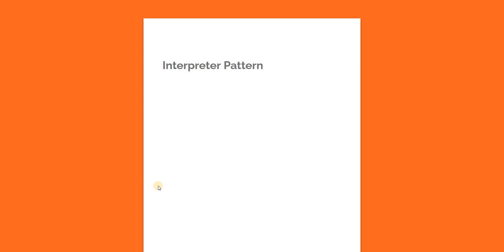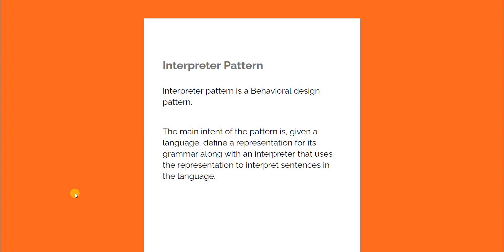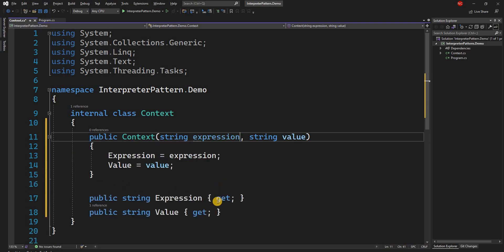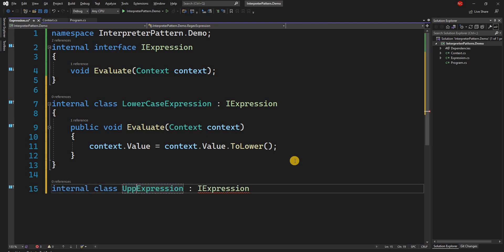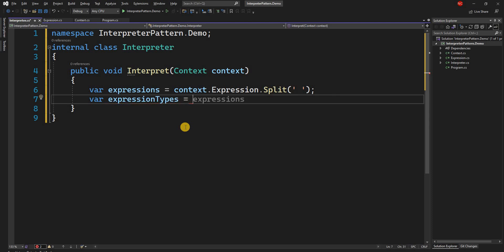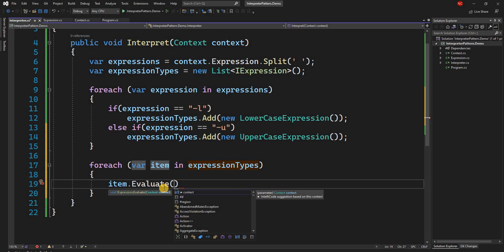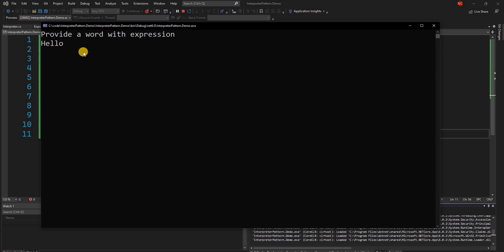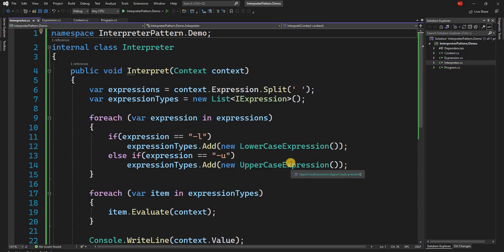Interpreter Design Pattern (An Introduction for .NET Developers [.NET 6 and C# 10])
The interpreter pattern is a Behavioral design pattern.

The main intent of the pattern is, given a language, to define a representation for its grammar along with an interpreter that uses the representation to interpret sentences in the language.